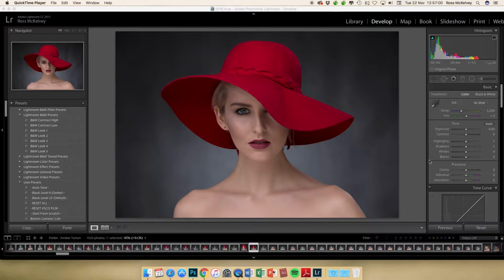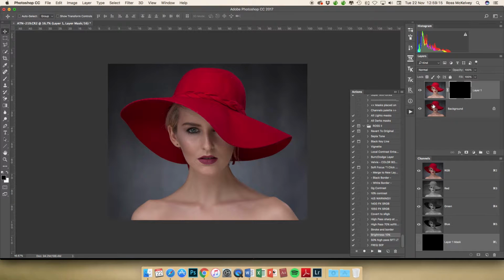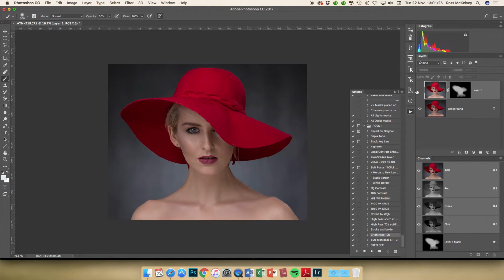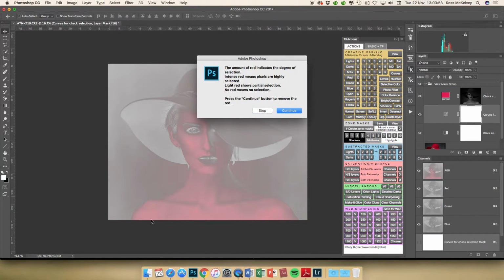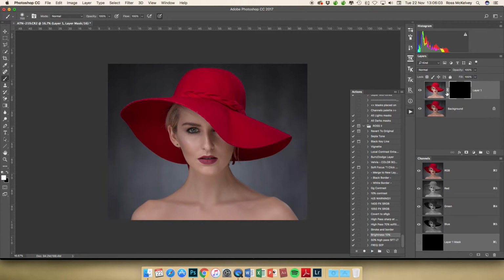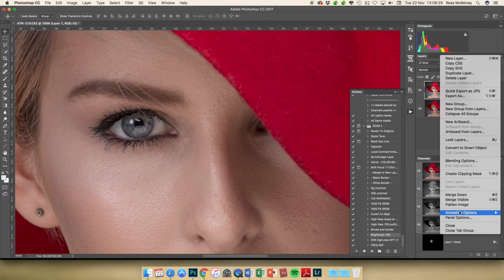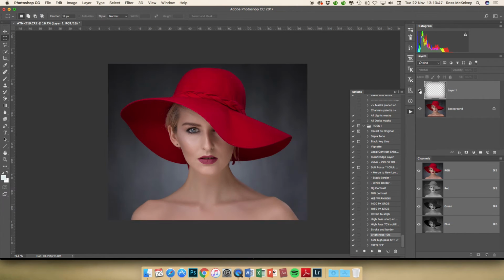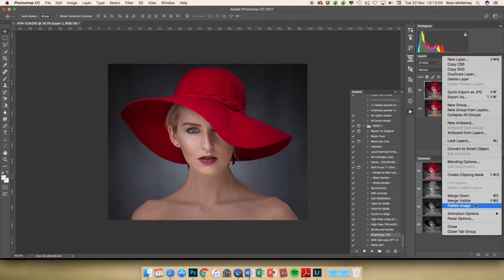Red Hat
My typical processing for a beauty headshot